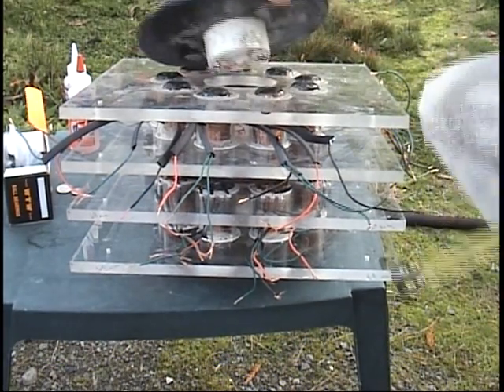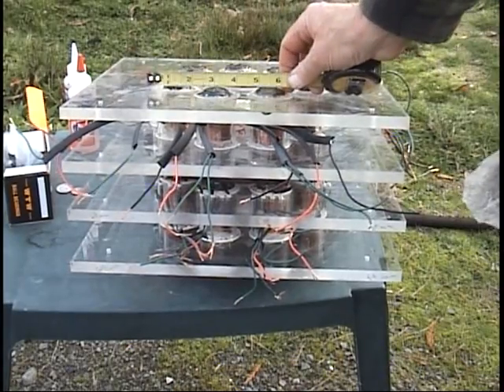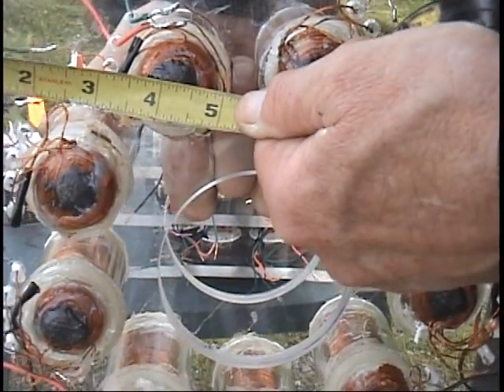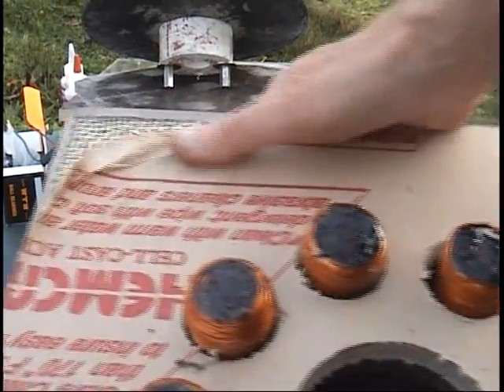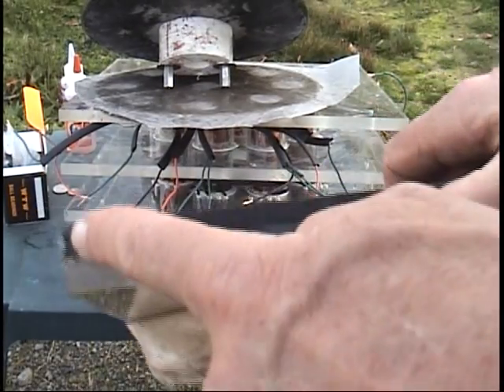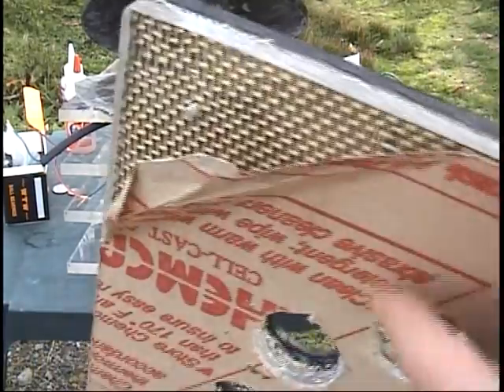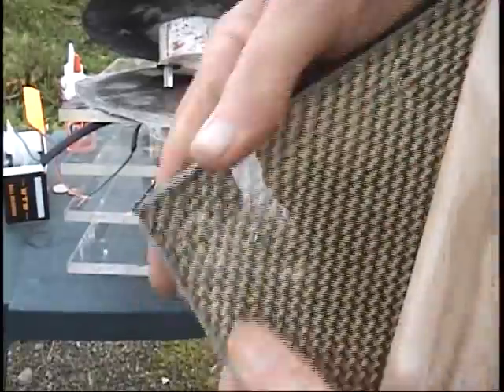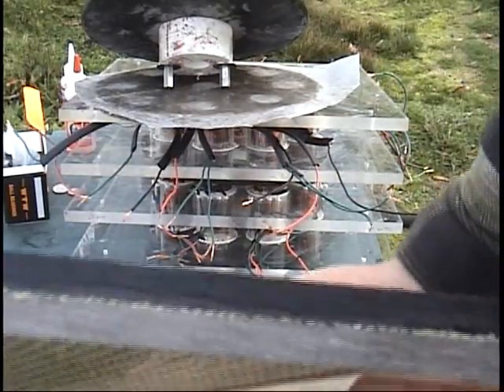Part3 Stacked rotors and coil plates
This video is explanation of this motor design working as generator, at same time as it works as a motor.
Not mentioned yet is that each motor coil also has an inner "pickup secondary" wind to them (each coil has three parallel wires and only two of them draw power, the third  "creates" power)
So this third wire wound inside coil, makes additional induced-power every time that the motor coil receives a pulse and this additional electrical power created can be put into capacitors to store it, and eventually be released into a load, such as 2nd battery bank being charged.